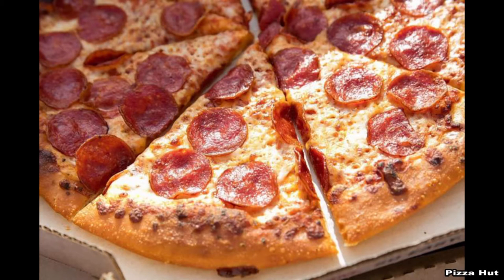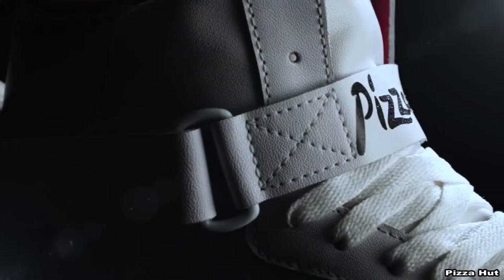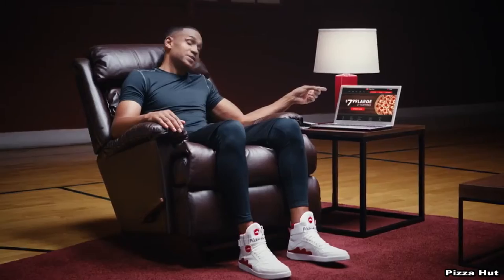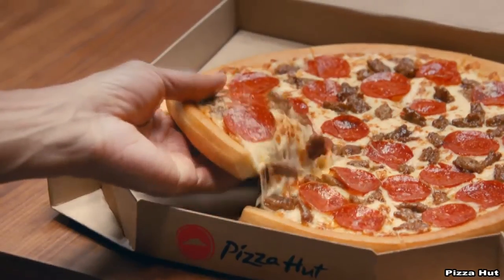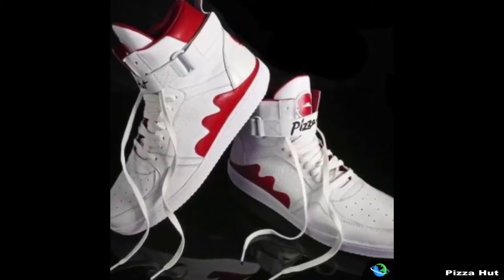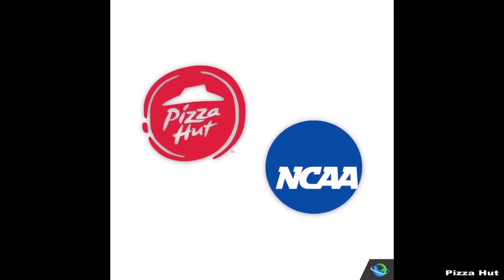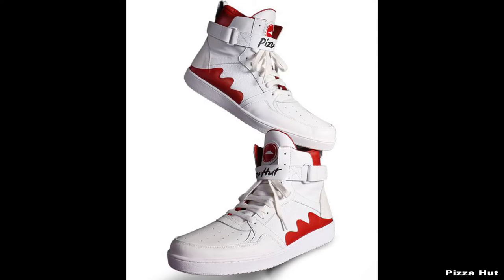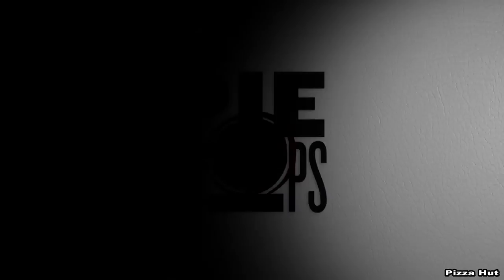New Pizza Hut shoes order pizza for you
Pizza Hut unveils "Pie Tops" as their new pizza ordering technology in coalition with the NCAA college basket ball tournament.

Tiger TV reporter Emiley Dillon